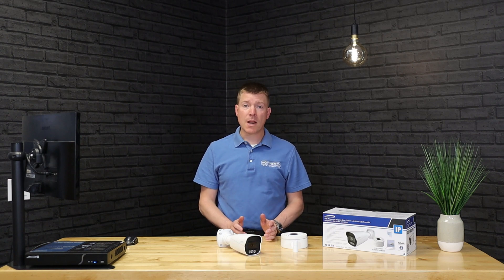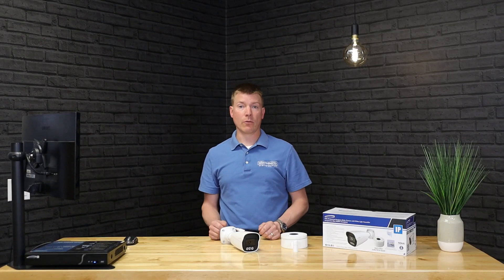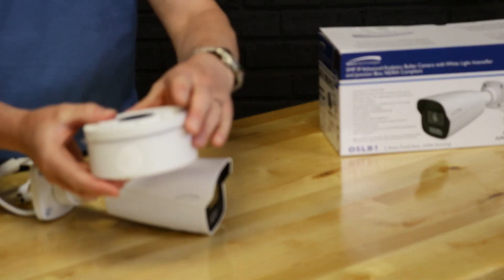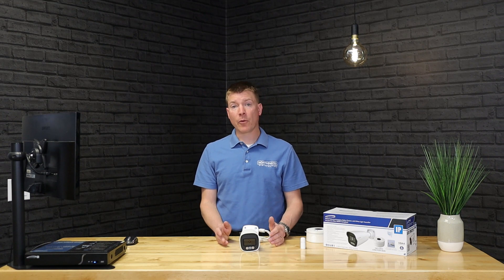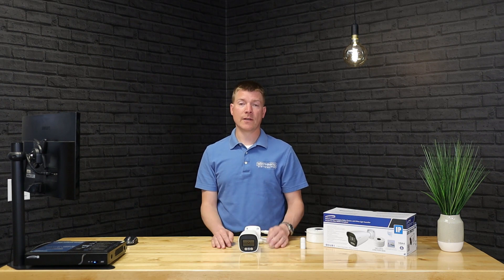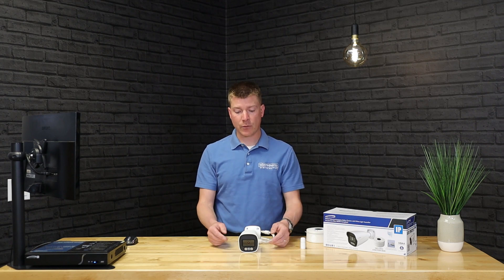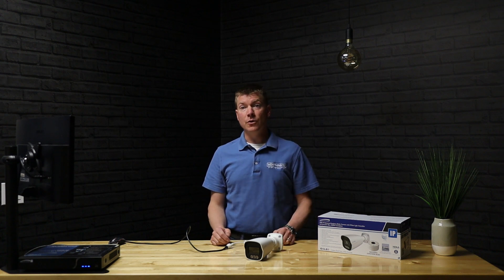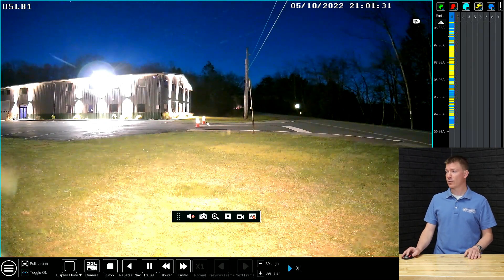Speco White Light Intensifier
We'll talk you through the Speco White Light Intensifier camera.  Check out how this camera performs in total darkness.  It gives you a color image when it is completely dark!